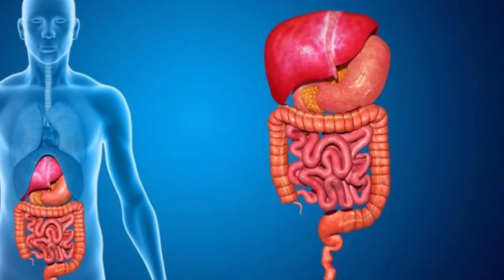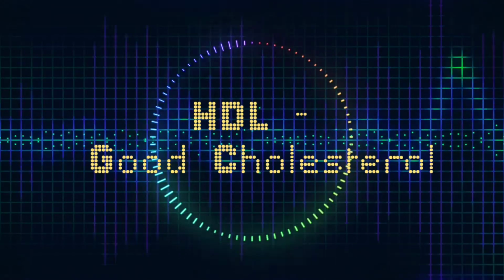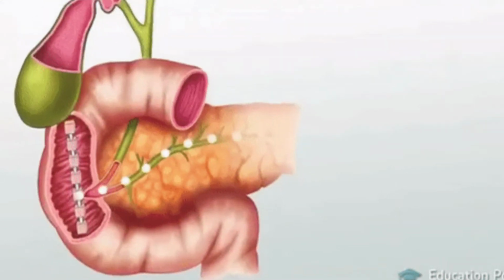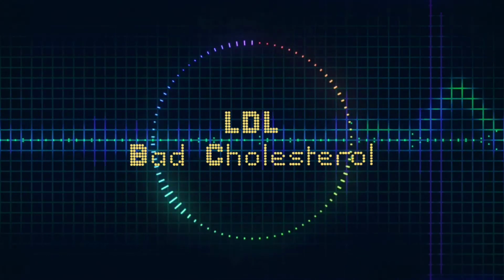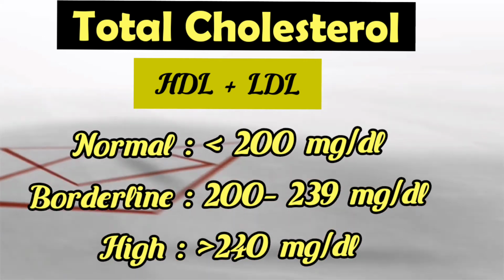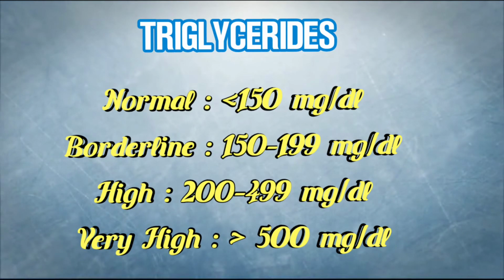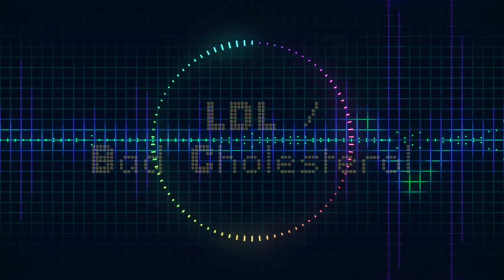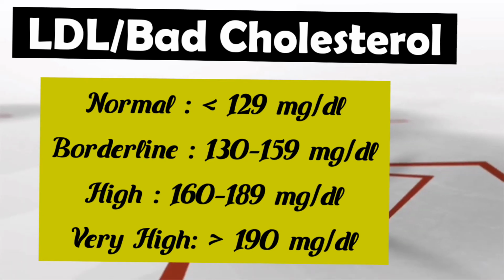Lipid Profile Test for Cholesterol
Thermometer :
BP Monitor :
Sugar Checking Machine / Blood Glucose Monitor :
Weighing Machine :
Pulse Oximeter :
Hot Water Bag :
Ice Bag :
Steamer / Vapouriser :